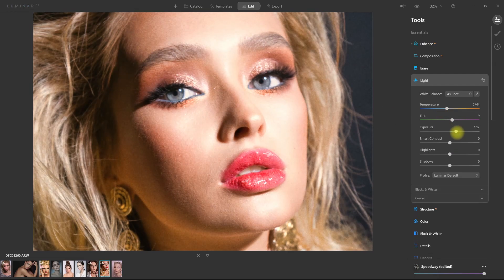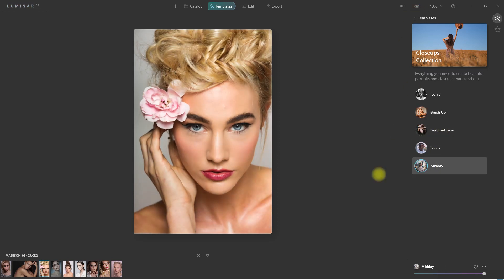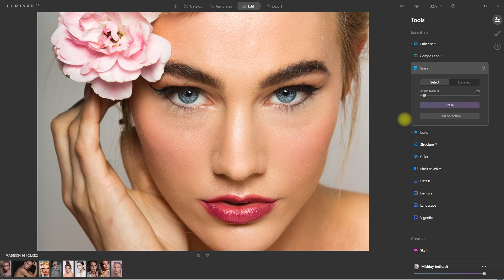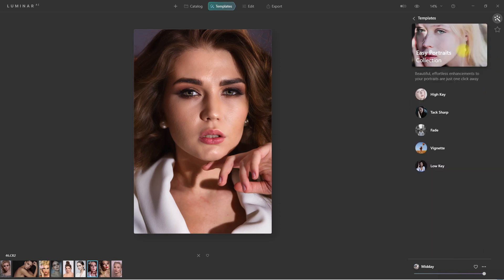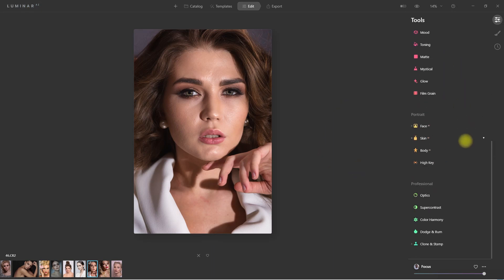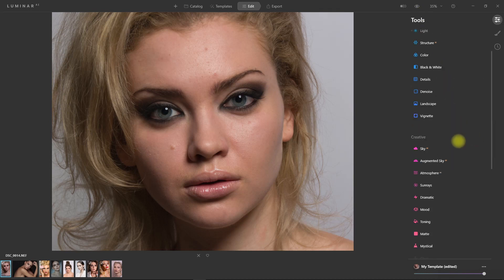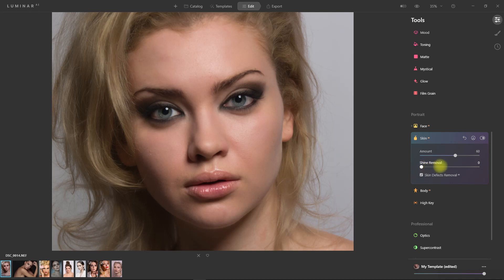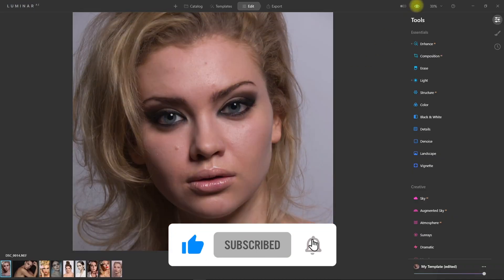Edit Portraits Fast and Easy with Luminar AI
Today I’ll be showing you how to edit portraits in Luminar AI.

If you’re new to photography and you’re still trying to discover your own signature look
or if you’re someone who needs to edit their images quickly
with just a few clicks and moving some sliders,
Luminar AI is the perfect photo editing software for you.

Using artificial intelligence, the software will scan your image and will provide you with
suggested templates on how it should be edited.
It will serve as a guide or starting point on how you want your final image to look like.
Luminar AI is focused on providing stunning results at the shortest time possible.
Giving you less time to edit, and more time to shoot.